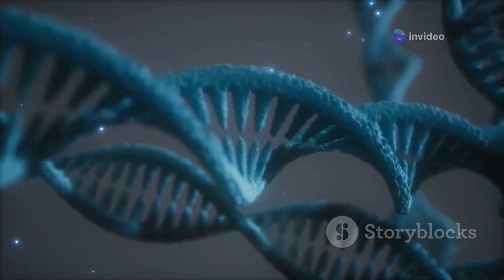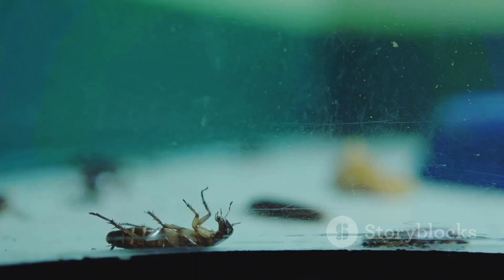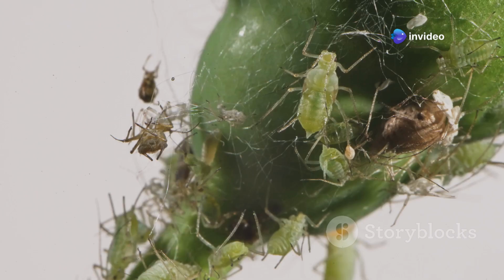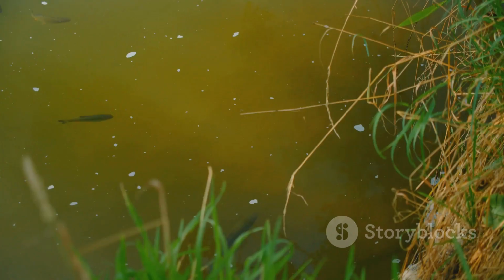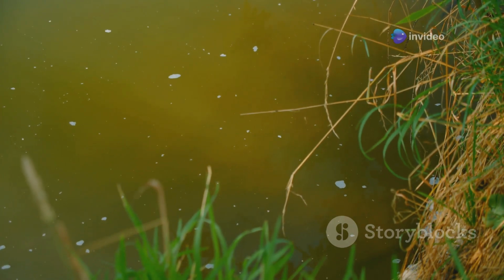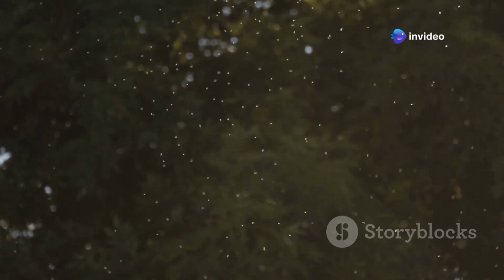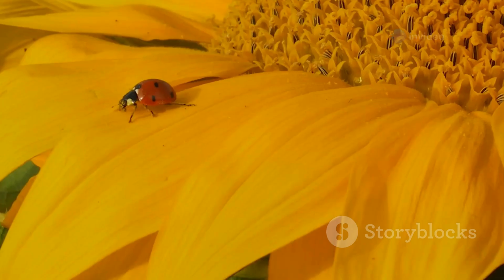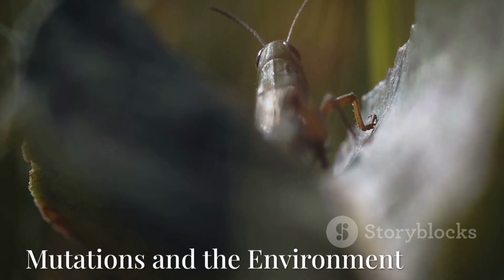The Fascinating World of Insect Mutations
Dive into the captivating realm of insect mutations in this engaging 10-minute video, "The Fascinating World of Insect Mutations." Discover how these remarkable creatures adapt and evolve in response to environmental pressures, showcasing their incredible survival strategies. From the vibrant colors of mutated butterflies to the unique adaptations of beetles, we’ll explore various examples of how insects transform over time.

Join us as we unravel the science behind these mutations, featuring stunning footage that brings the insect world to life.

See Less
OUTLINE:
00:00:00
Introducing Insect Mutations

00:01:04
How Mutations Happen

00:02:02
Different Types of Insect Mutations

00:03:05
Causes of Insect Mutations

00:04:11
Mutations and the Environment

00:05:24
Examples of Insect Mutations

00:06:53
Mutations and Survival

00:08:07
Insect Mutations and Scientific Research

00:09:31
Appreciating the Wonders of Insect Mutations